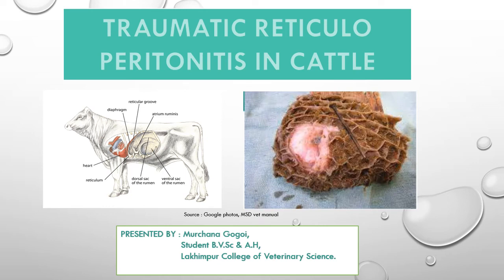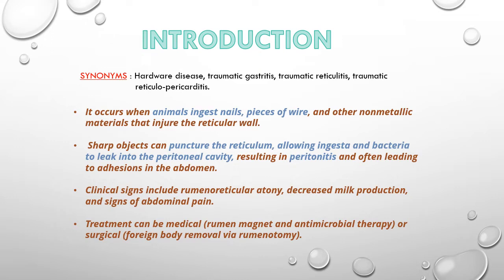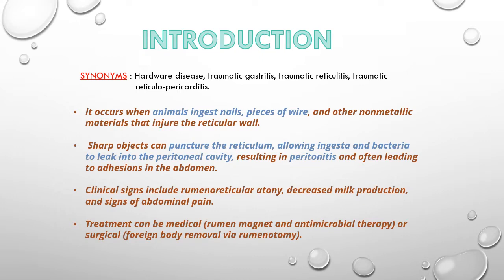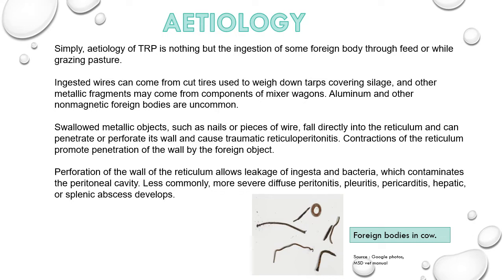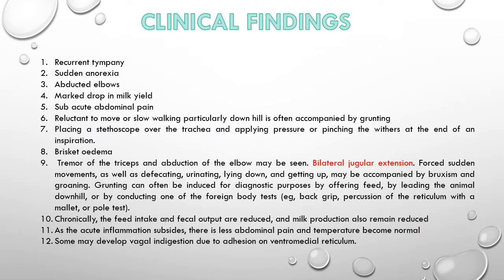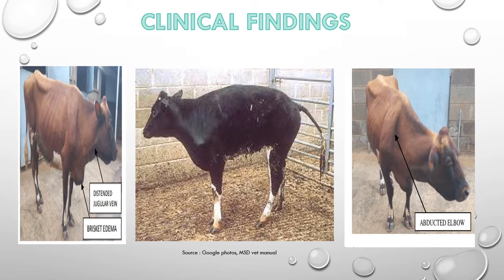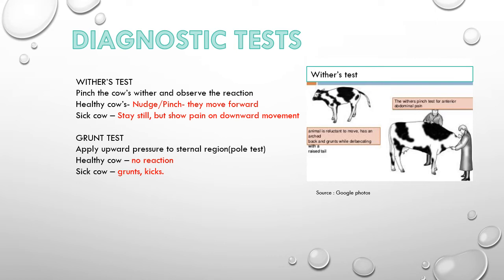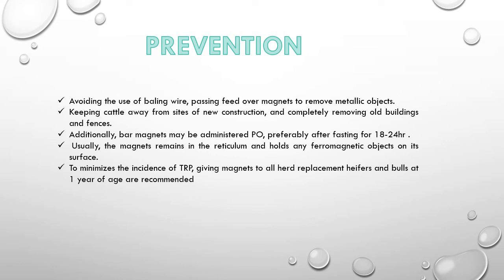Traumatic Reticulo Peritonitis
Traumatic Reiculo
peritonitis in Cattle